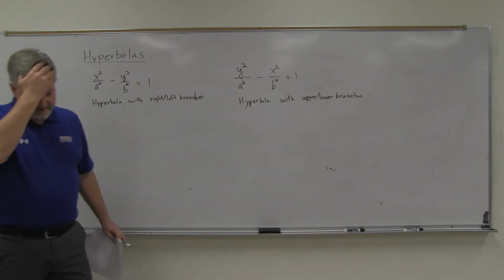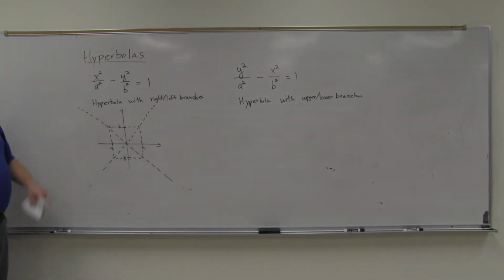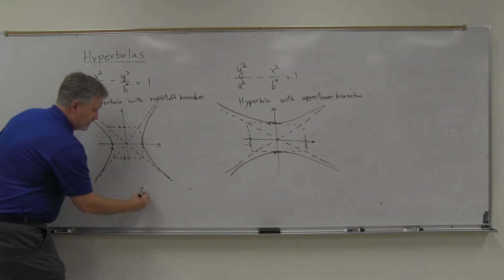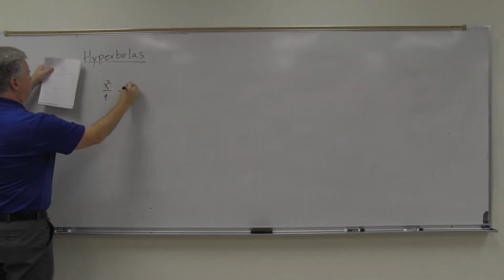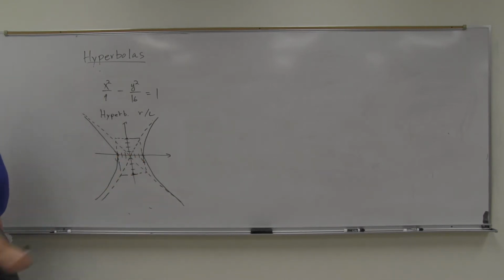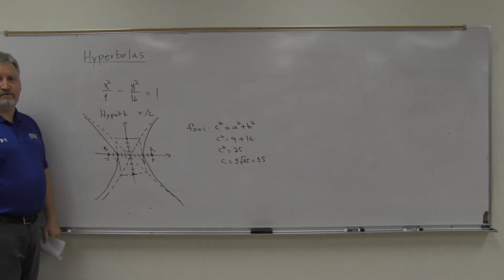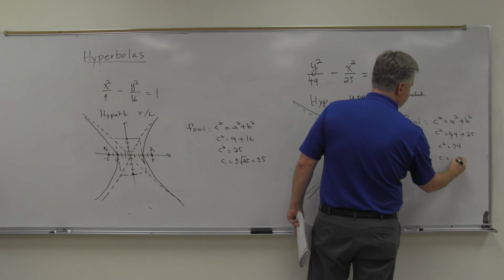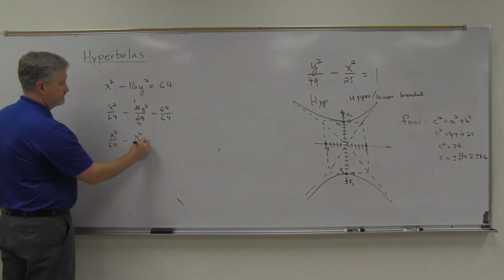MTH 135 Sec 6.2 & 6.3b Graphing Hyperbolas